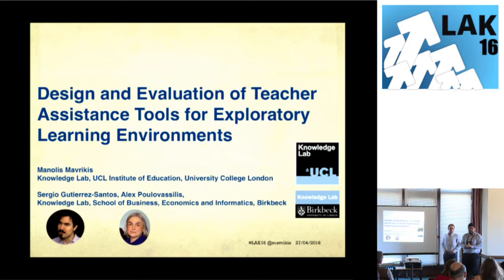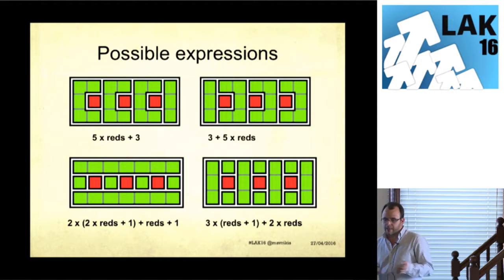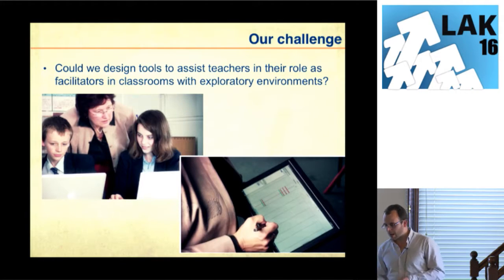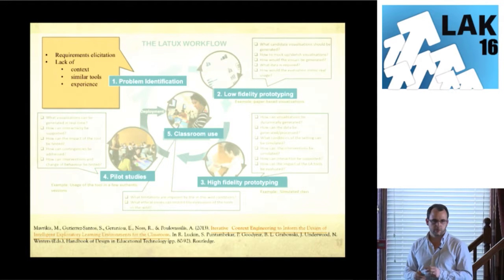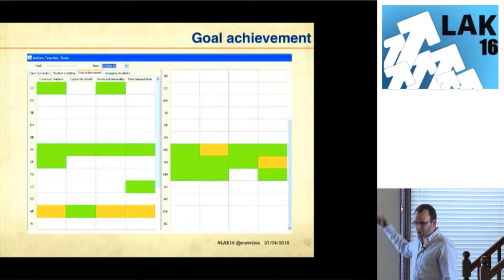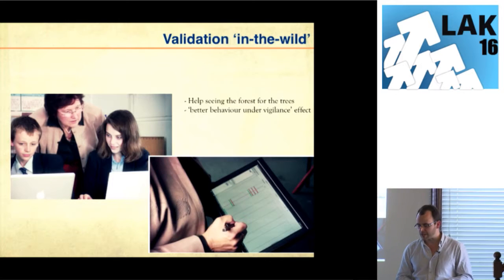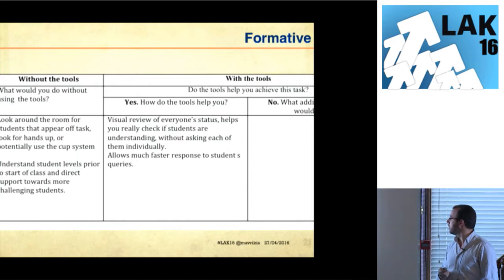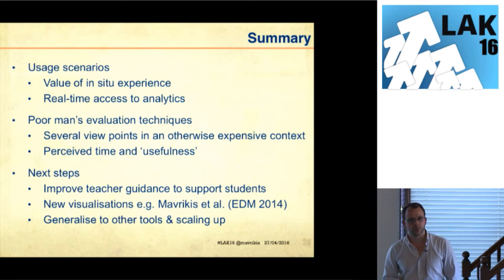[LAK'16] April 27: 3A3- Design and Evaluation of Teacher Assistance Tools for Exploratory Learning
Sixth International Conference on Learning Analytics & Knowledge (LAK'16)

Title: Design and Evaluation of Teacher Assistance Tools for Exploratory Learning Environments
Authors: Manolis Mavrikis, Sergio Gutierrez Santos and Alexandra Poulovassilis